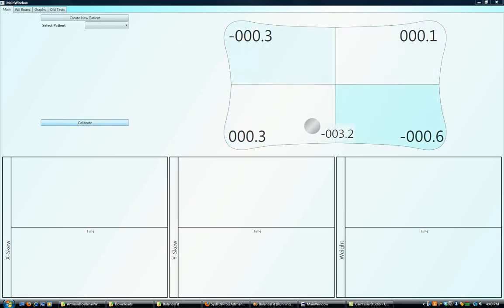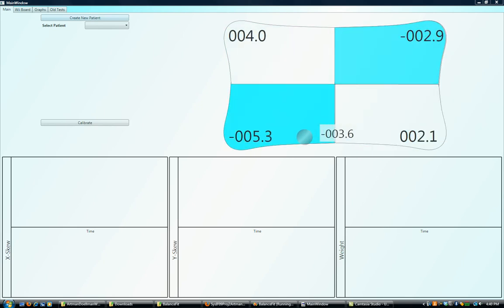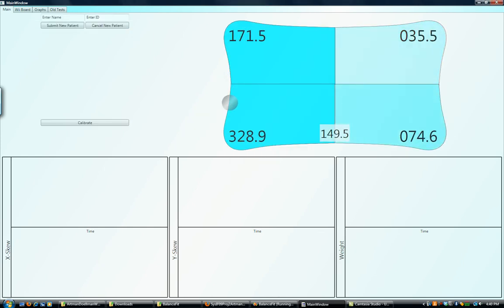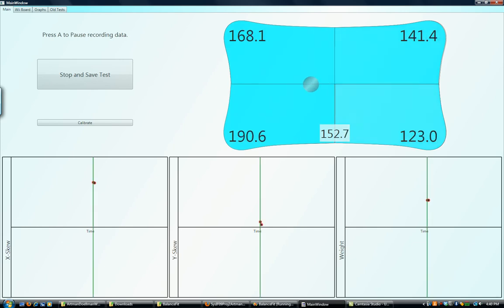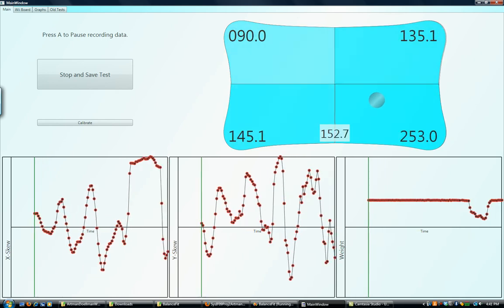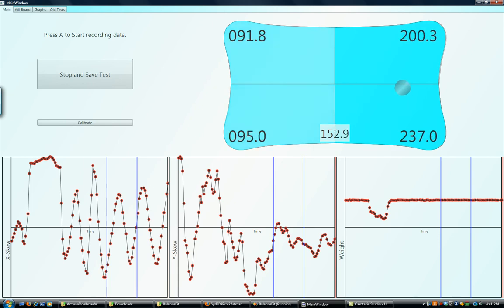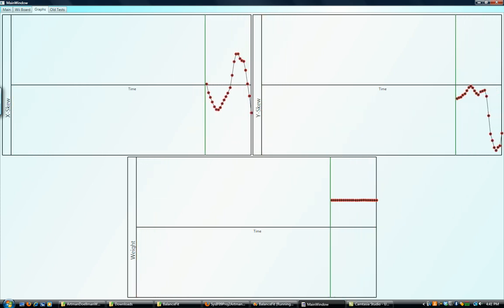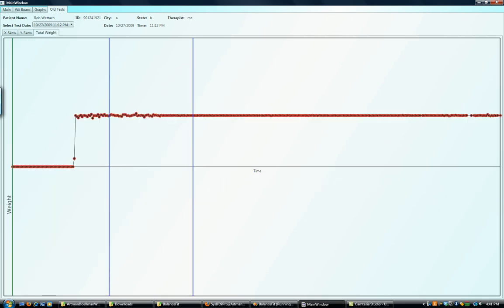Stroke Rehab - Wii Balance Board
An application to help stroke rehab patients and physical therapists using the Wii Balance Board.  Written as a project for System Interface Design at Notre Dame, Fall 2009